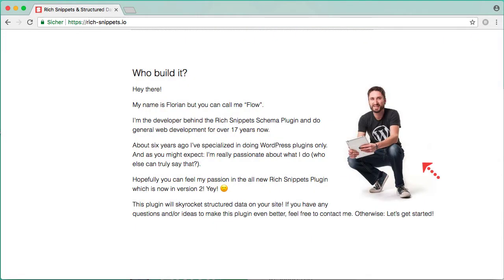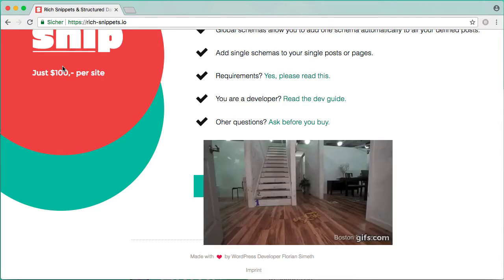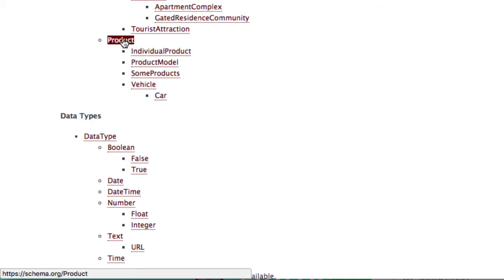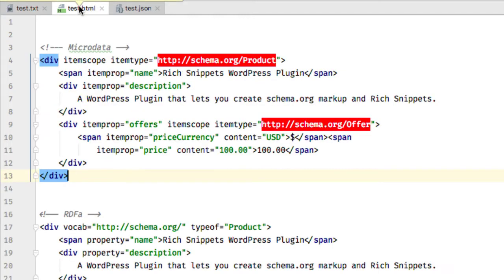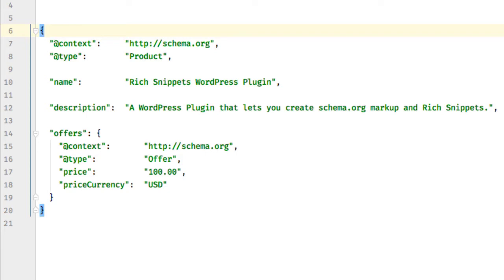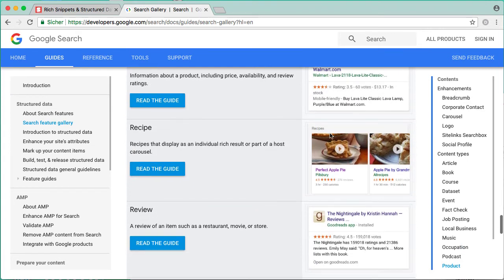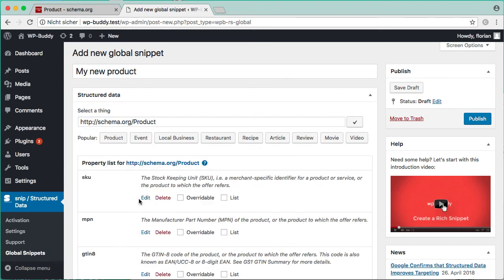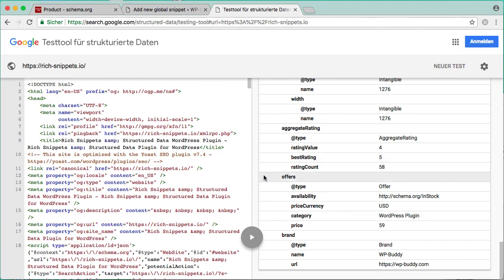What is schema.org markup / what are Rich Snippets?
This video maybe shows outdated pictures! Go over to the new Structured Training Course to learn everything about Rich Snippets and Structured Data